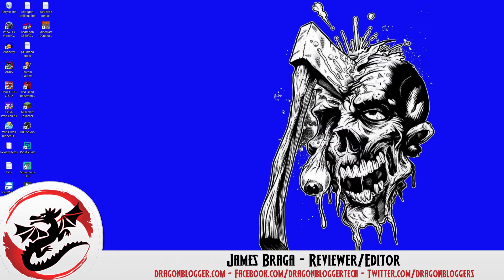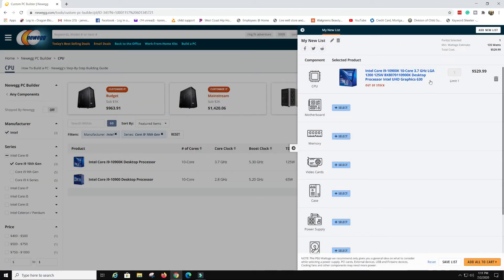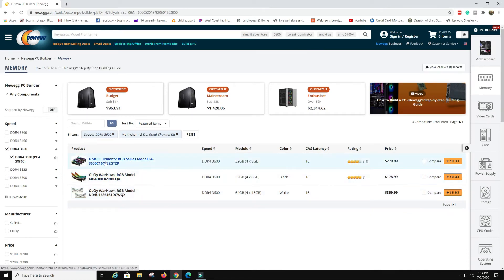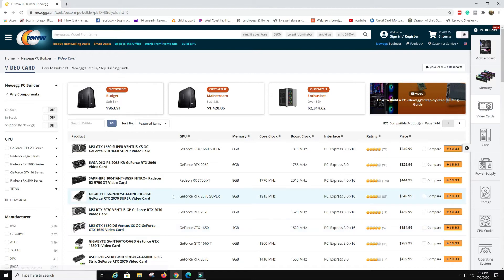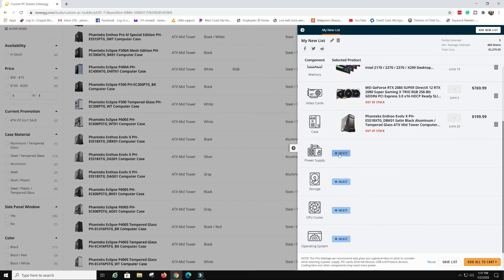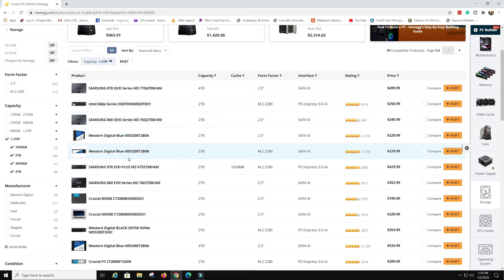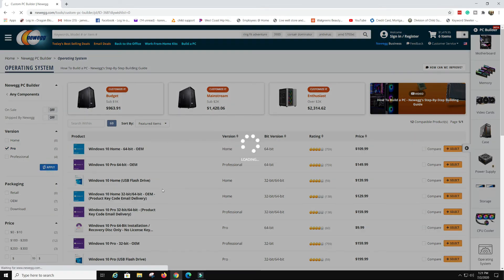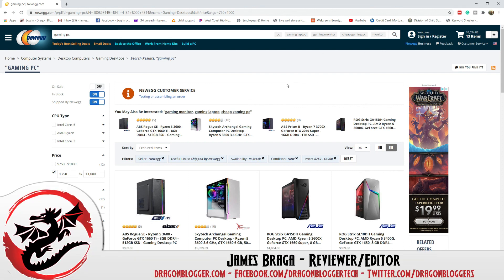How To Use The Newegg PC Builder Page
✅Build your Custom PC

James shows us how to pick our parts for building a computer using Newegg's new PC builder page. This give you the option to build and pick parts that you want or that are available to you on the site.

Want excellent low cost easy to use video editing software, try Filmora 9